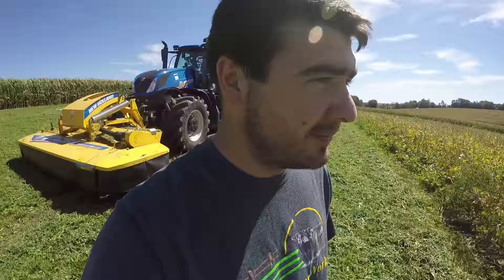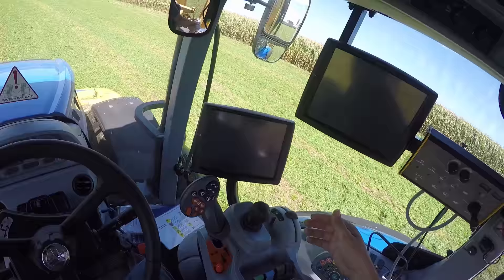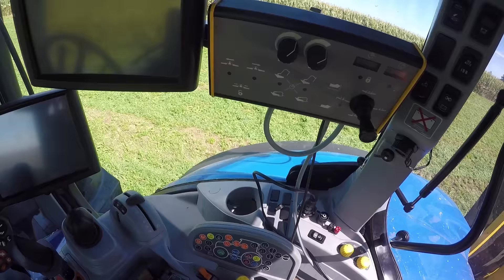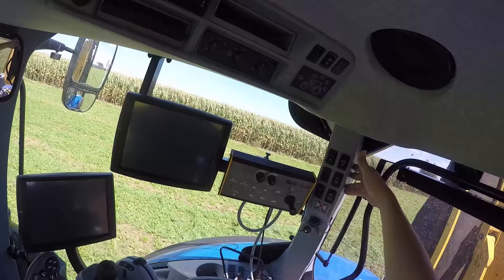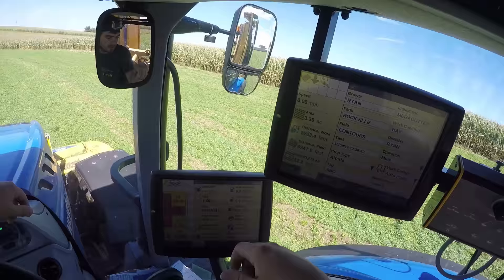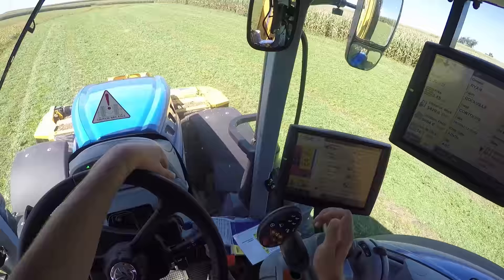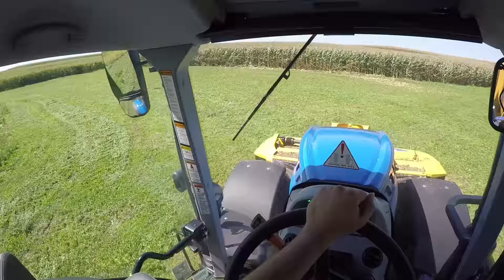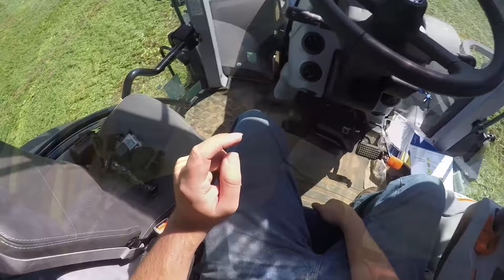How To Operate A Tractor - New Holland T7.315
I run through most of the controls of the New Holland and show how to operate the CVT transmission.